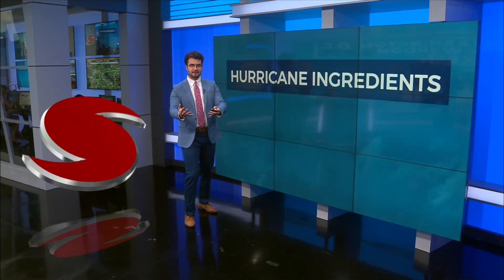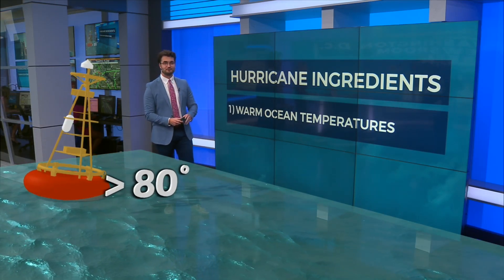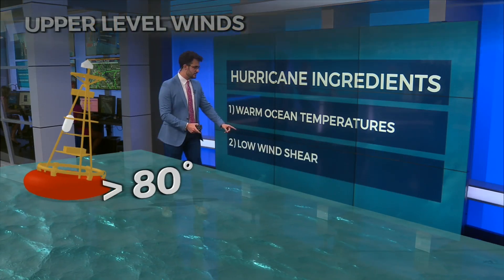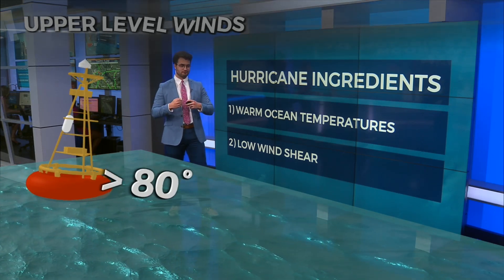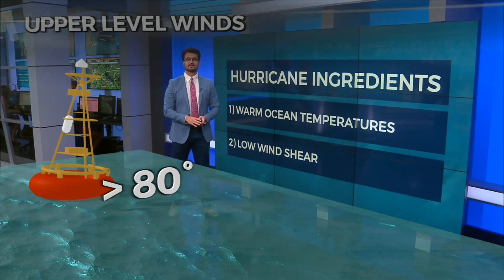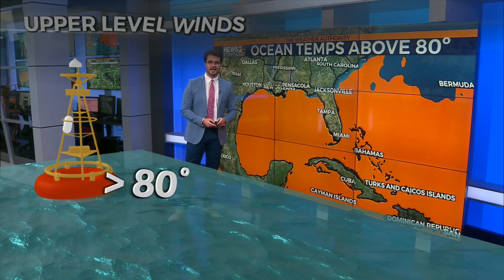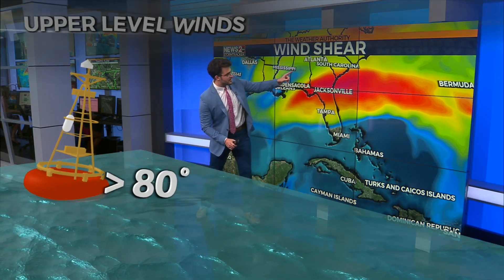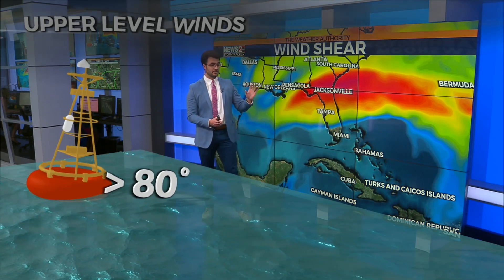What's causing Hurricane Milton to strengthen so quickly?